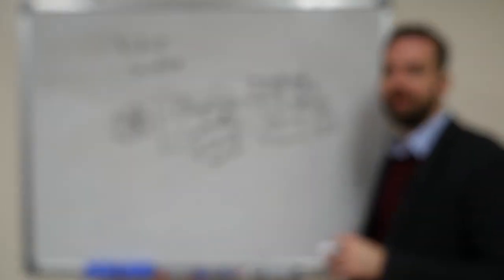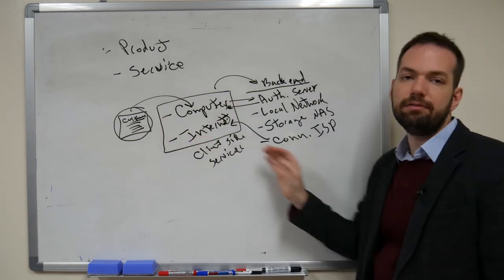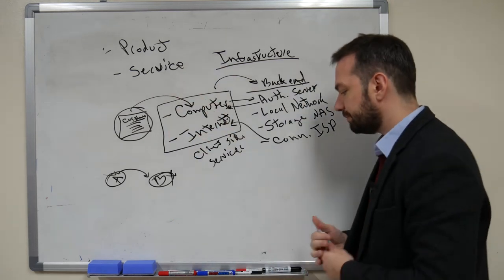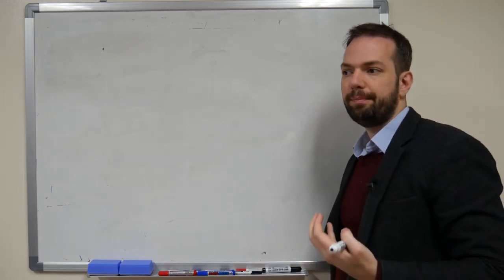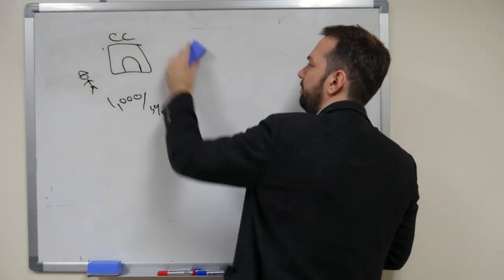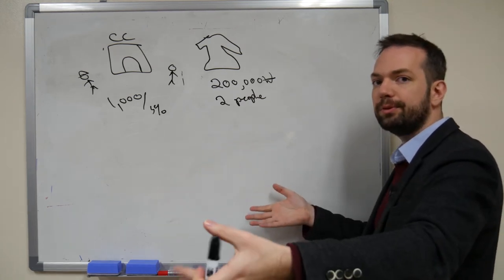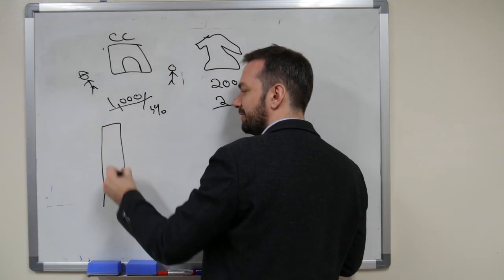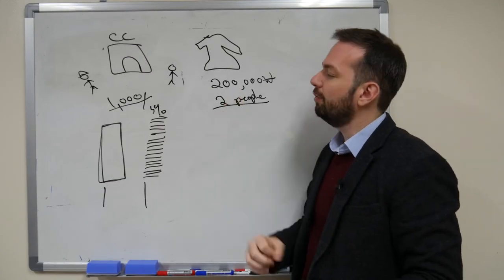4.1 IT Supported Business Models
Today we talk briefly about how IT, and the Internet specifically, helps change possible business models through customer reach.

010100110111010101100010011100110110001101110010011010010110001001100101